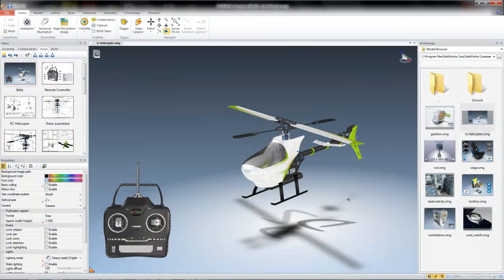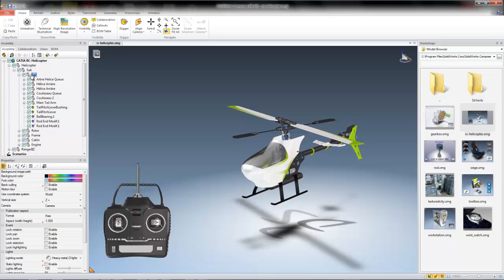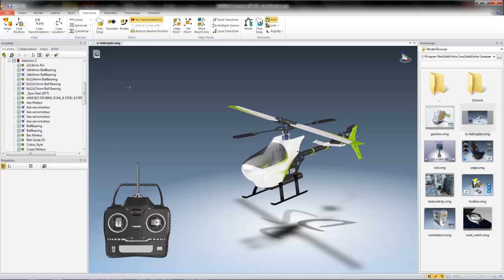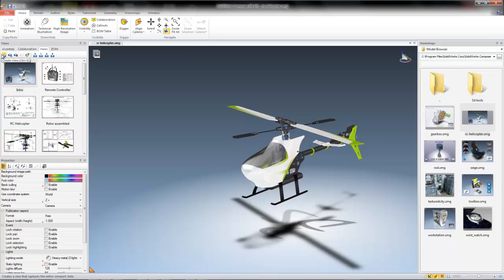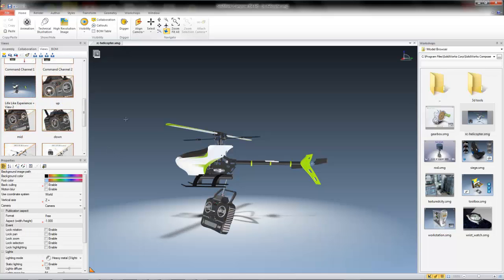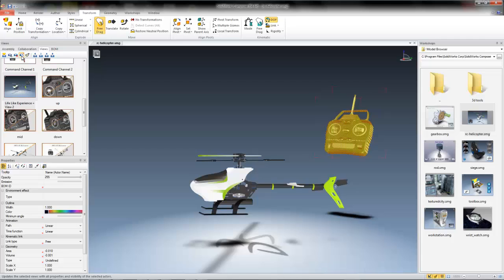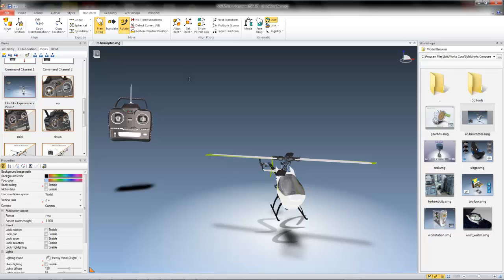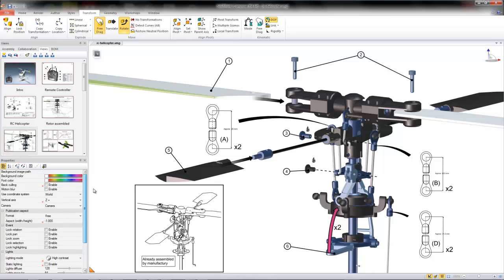SolidWorks Composer Getting Started: The Left Pane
This getting started video covers the Left Pane in SolidWorks Composer, and describes the functions of commonly used tools, and where to find them.